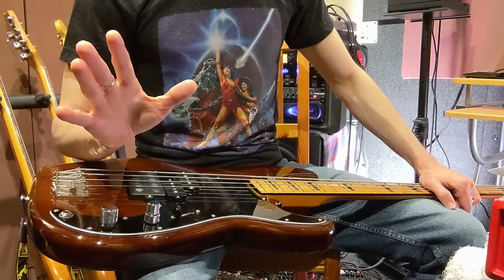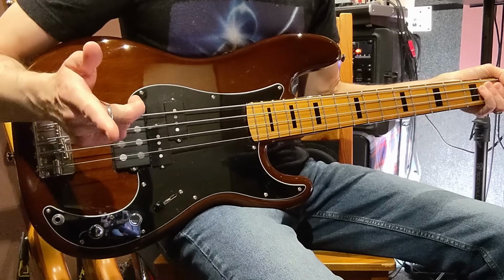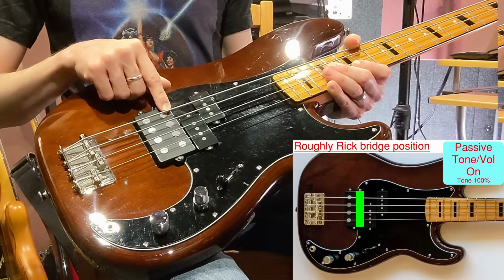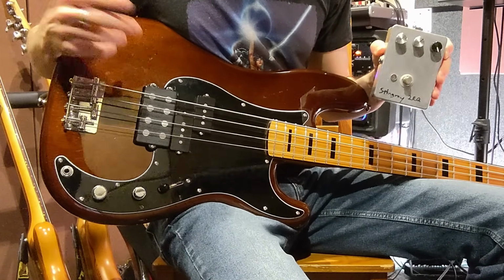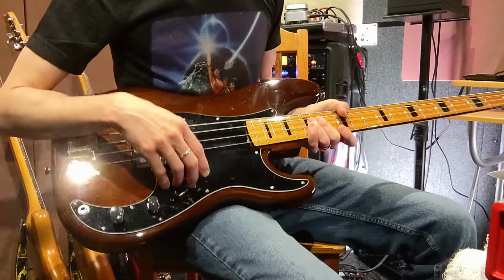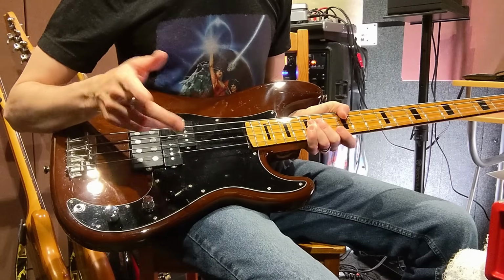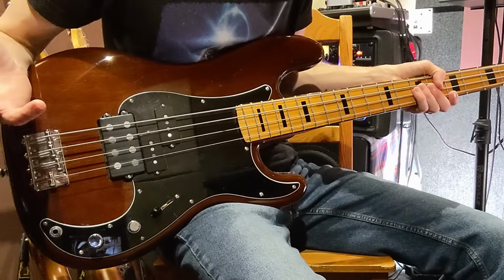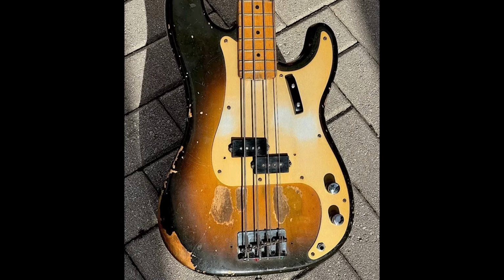P+MM Bass - Check Out the Sounds of a Precision / Stingray Hybrid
The "Squier-Ray" is back, now with the P pickup added back in!
P+MM pickups are a great combination for modding a bass, and so is a coil tap / coil selector mod. If you're thinking about modding your bass, or building a new one, check out these sound samples and see if these might work for you!
A wiring diagram for my bass is included also.

Have you built a P+MM bass?  Or done coil selector mods to your MM pickup?  Tell us about it in the comments!

Please feel free to skip any part of the video!

TIMESTAMPS
00:00 Demo - Pick
01:00 Introduction
01:37 Why a P-MM combination?
02:15 Controls / Mods
04:25 Demo - Slap (passive controls only)
05:55 Demo - Slap (with MM Stingray 2EQ preamp, passive controls bypassed)
06:34 Demo - Fingerstyle (passive controls only)
08:10 Fingerstyle - Fingerstyle (with MM Stingray 2EQ preamp, passive controls bypassed)
08:54 Wiring diagram
09:12 Notes, lessons learned

Equipment used:
2020 Squier Classic Vibe '70s Precision Bass.  Pickups:  Stock P pickup + Nordstrand MM4.2.  Strings:  DR FAT-BEAM FB-40 roundwound.
Control settings:
- For all of the pick demos, controls are all passive, w/ onboard volume and tone set at 100%.
- For the slap and fingerstyle demos, controls are the same as above, except for some at the end that have the onboard controls bypassed, and use a pedal clone of the Music Man 2EQ preamp (see [video link] for details).  This is to show how a Stingray bass sounds with the pickup coils set in different combinations.
All demos use Native Instruments Guitar Rig.

All other photos are my own.

Demo basslines:
Pick:  Original (my band).
Slap:  Original (mine).
Fingerstyle:  Physical Love (Bootsy's Rubber Band).  Bassist:  William "Bootsy" Collins.

Other background music:  Original (mine).